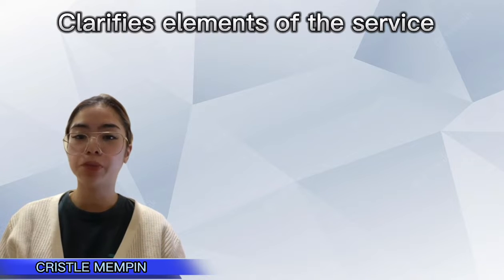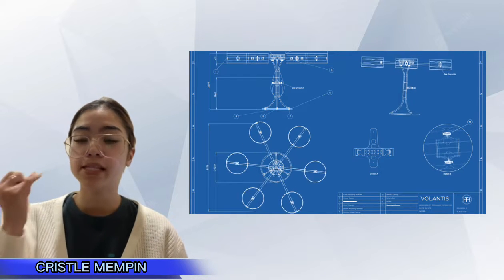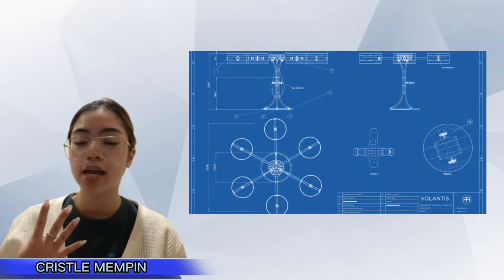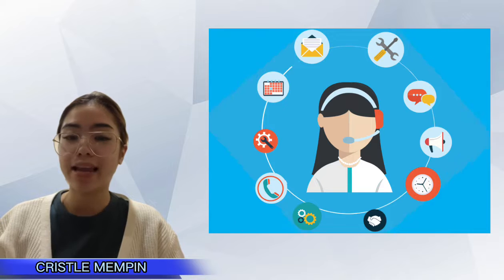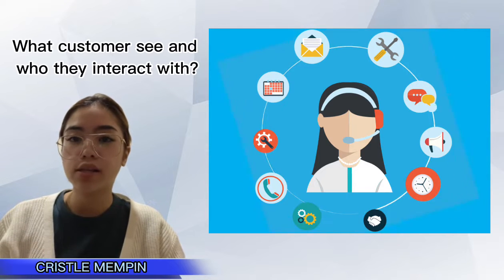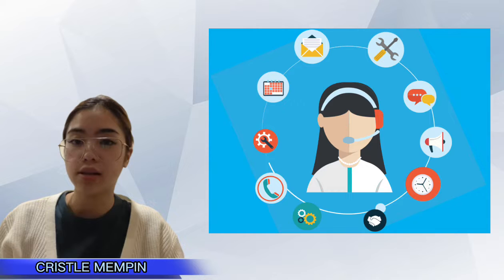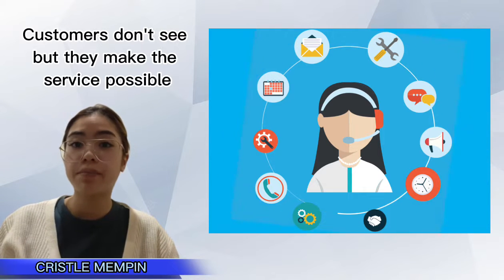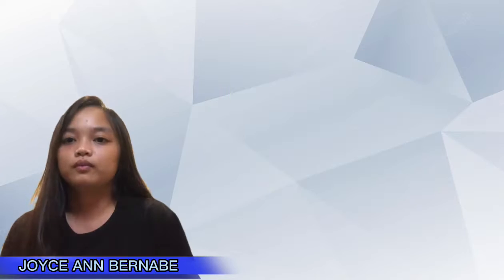Group 4 - Benifits of Blueprinting, Physical Evidence & Servicescape